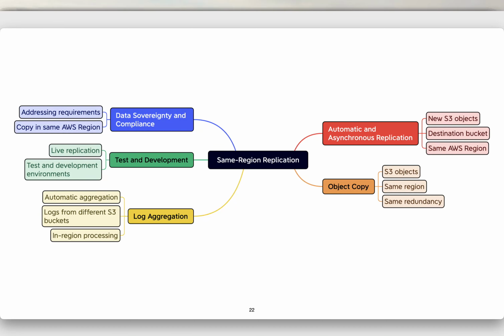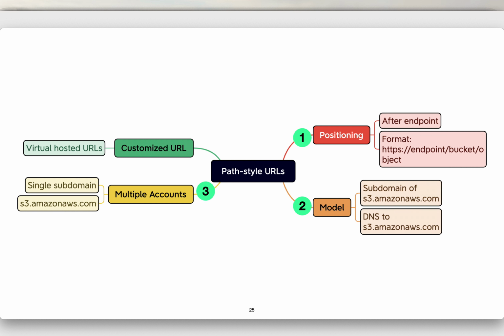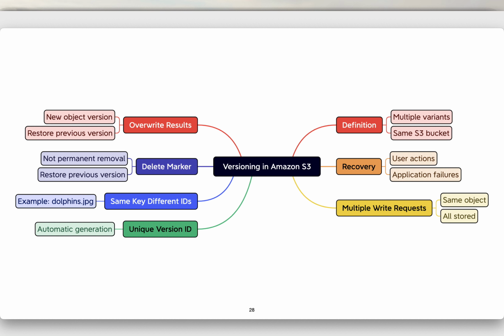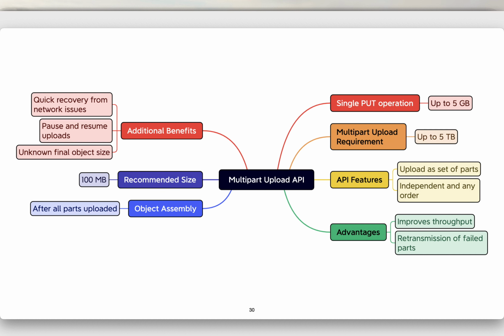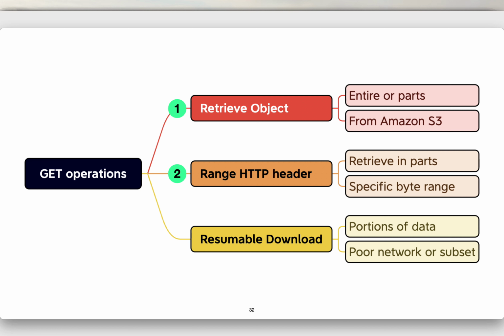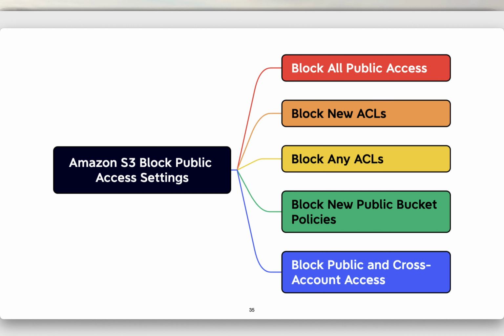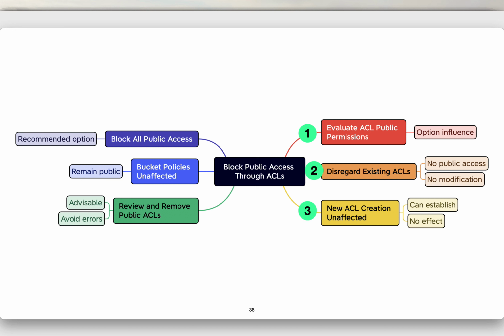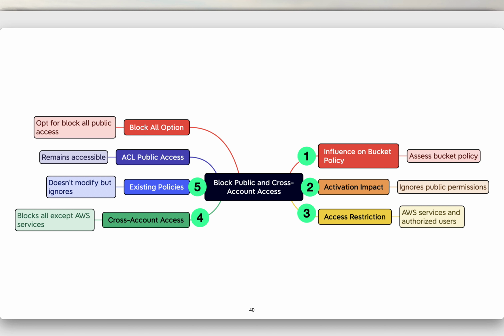Amazon S3 - Part 2